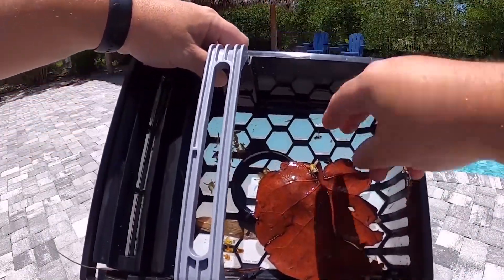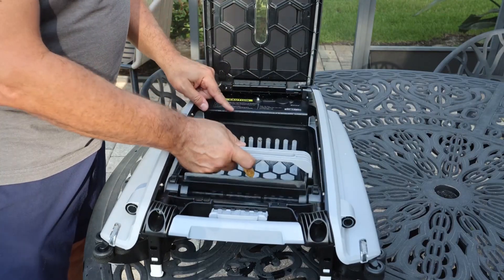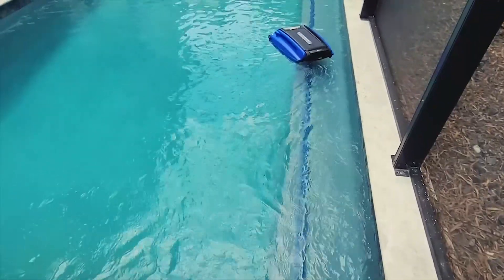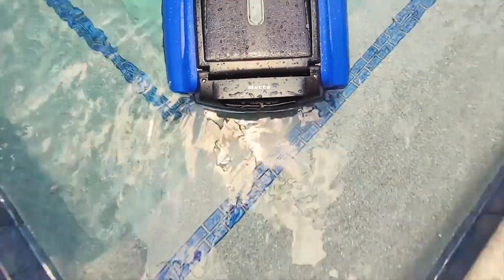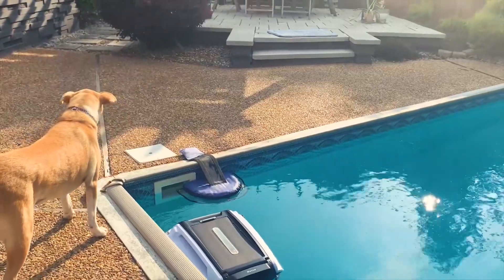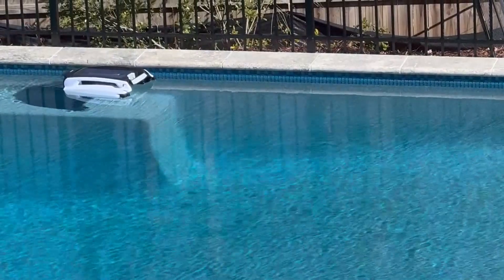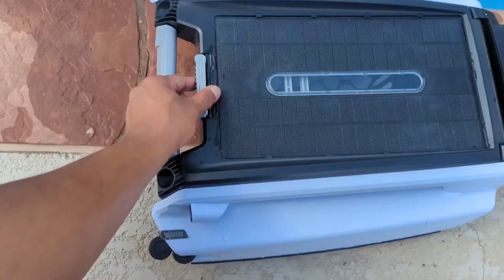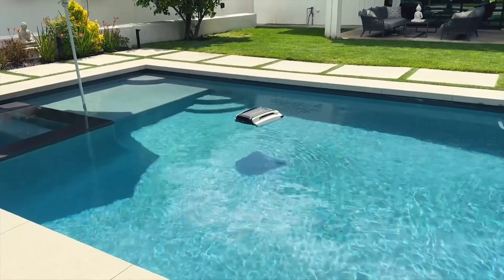Betta: The Ultimate Solar-Powered Robotic Pool Skimmer! 🌞💦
Betta is an innovative device that effortlessly eliminates a wide range of floating debris found on the water surface of your pool, including leaves, dust, pollen, and dead insects. With its cordless design and reliance on 100% solar power, Betta offers convenience and sustainability. Its enhanced chip-controlled twin Salt Chlorine Tolerant (SCT) Motors ensure remarkable efficiency and reliability, guaranteeing consistent and hassle-free cleaning of your pool surface. Thanks to the convenient top basket handle, you can effortlessly empty the large debris basket without having to remove Betta from the pool.